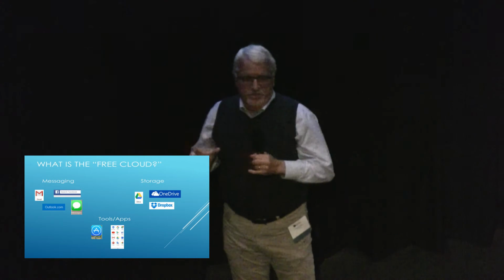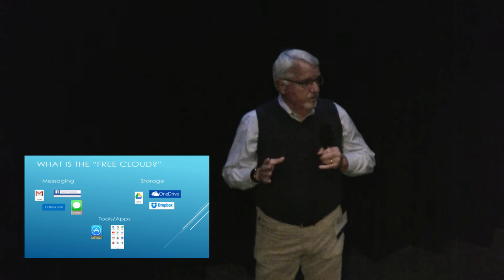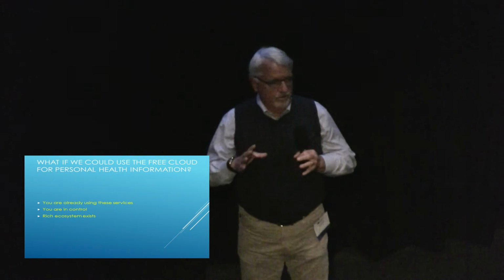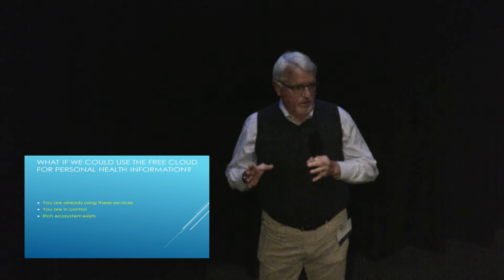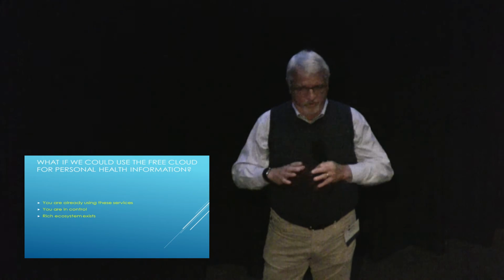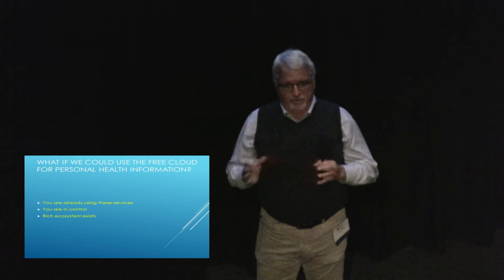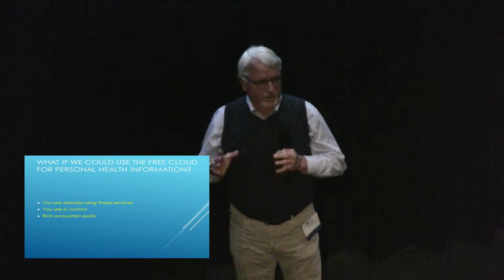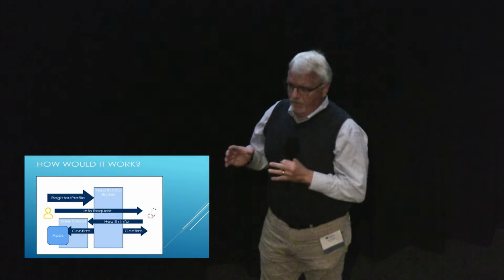Ken Willett: Using the Free Cloud for Personal Health Data